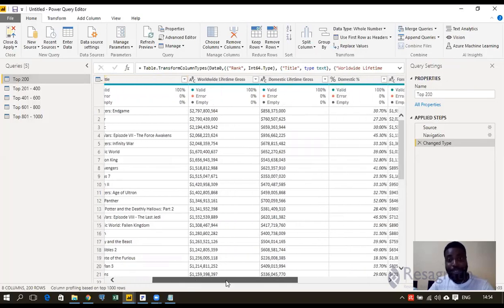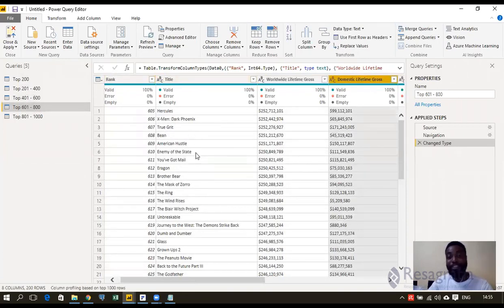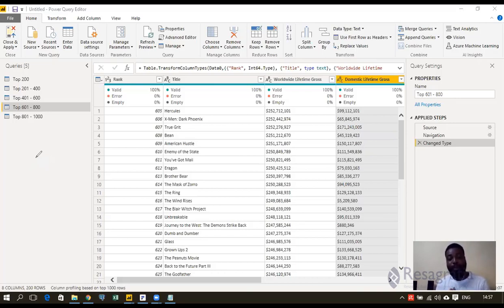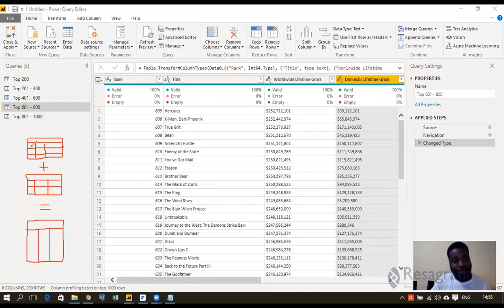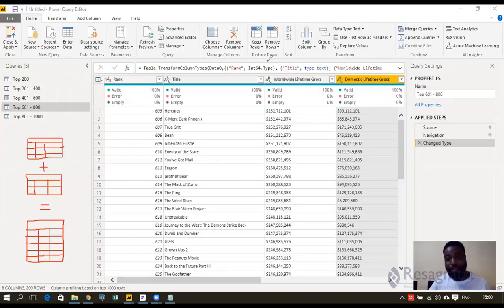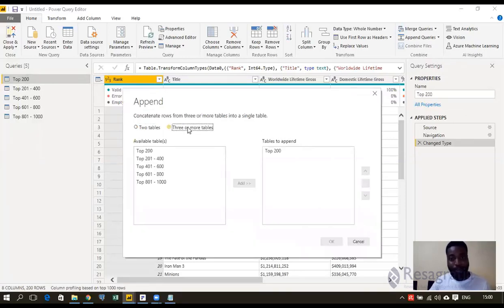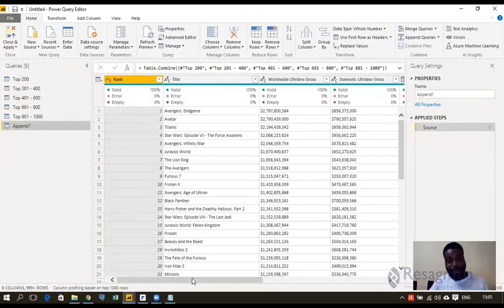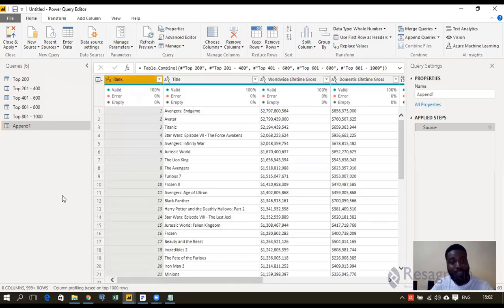Combining Multiple Tables in Power BI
Data is often available from multiple sources and in different formats. Power BI can combine and append multiple tables together using the Power Query tool.